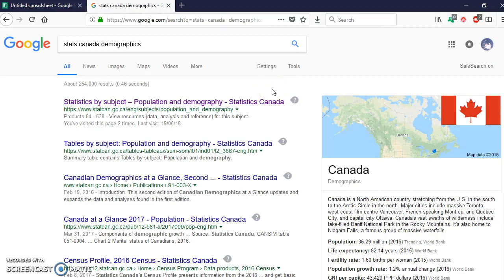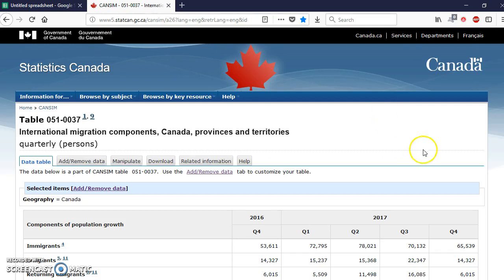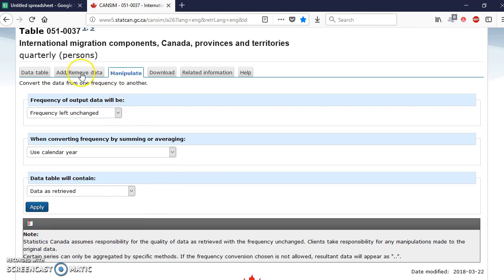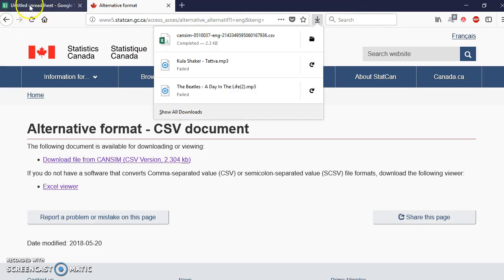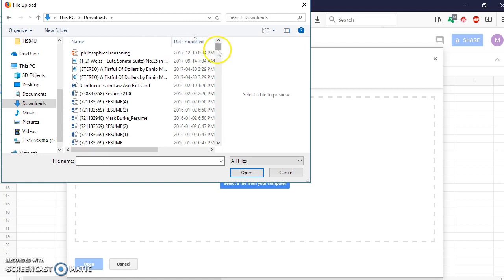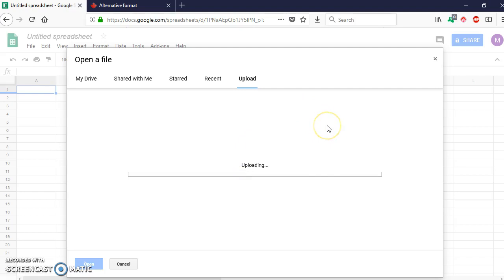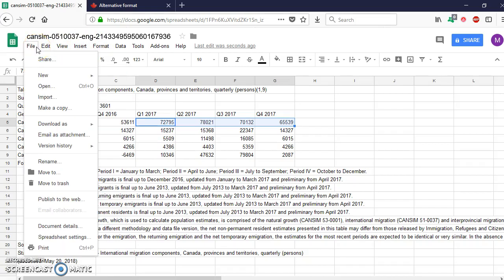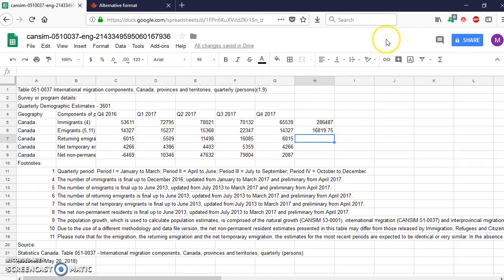Challenge and Change - Demographics data example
downloading data from Stats Canada , opening and editing using Google Sheets spreadsheet software.